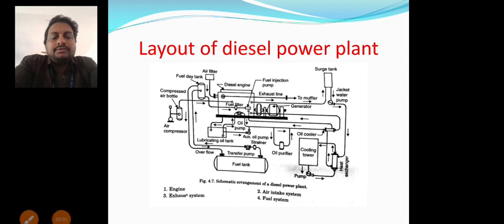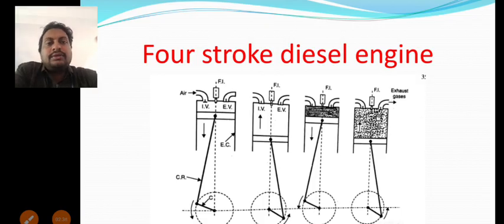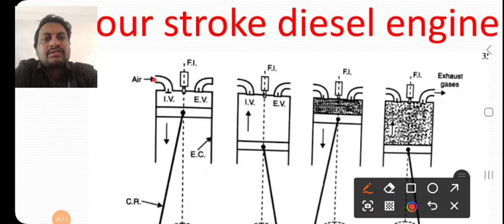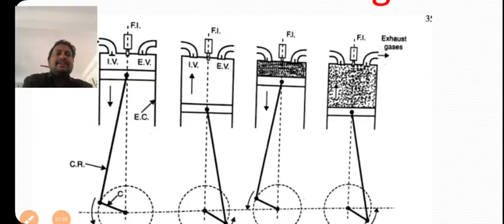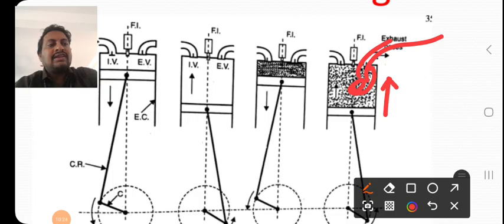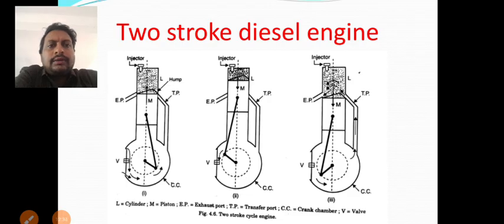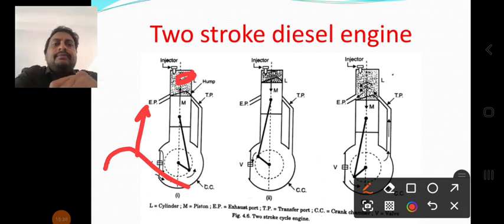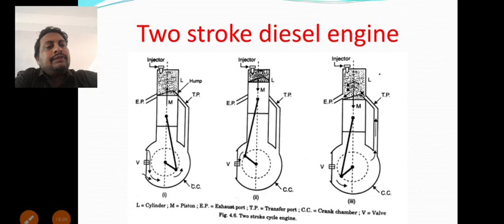22 February 2025